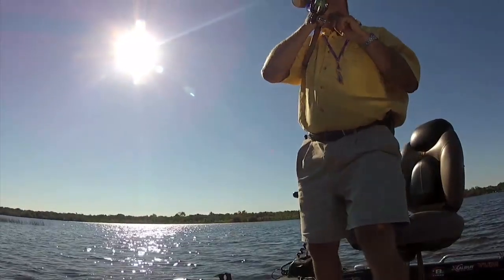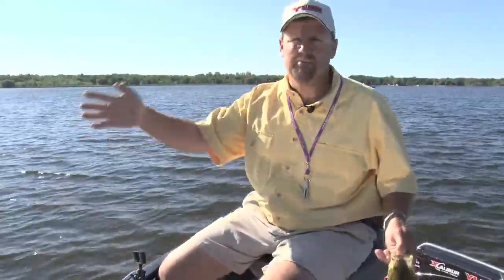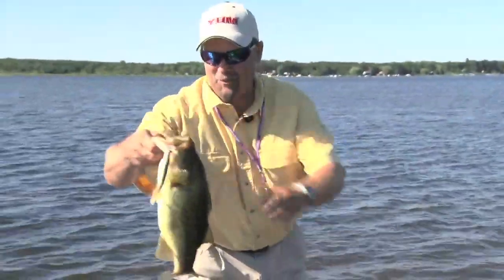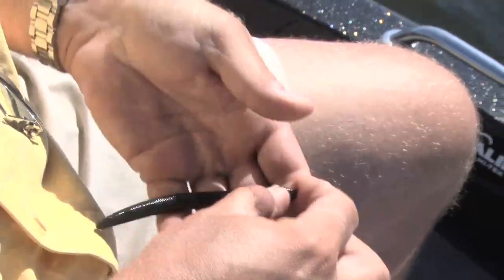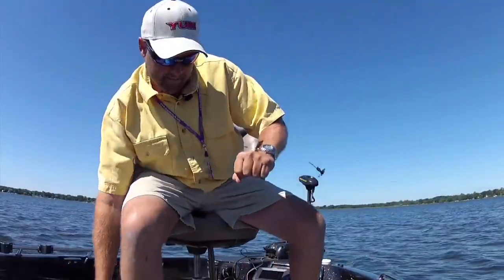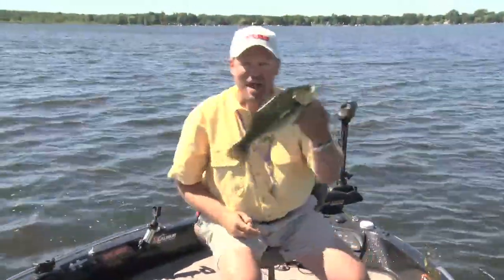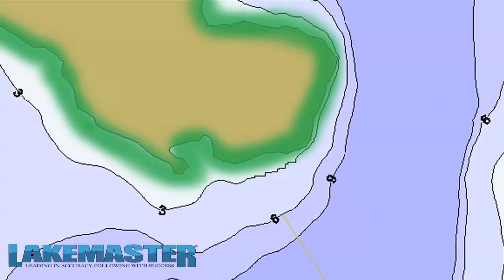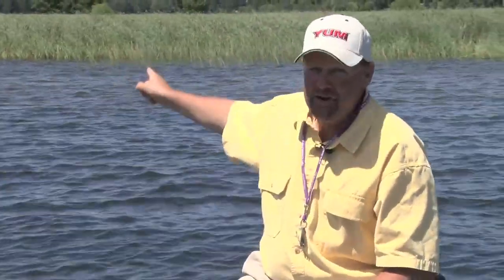This Week on the Water - Luring Metro Bass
This week on the water, Jon Thelen reveals locations in which to find largemouth bass on highly pressured city lakes and demonstrates the presentations that will put more fish in your boat.